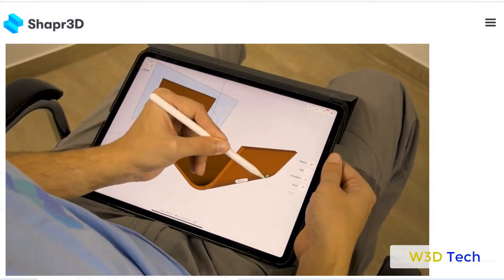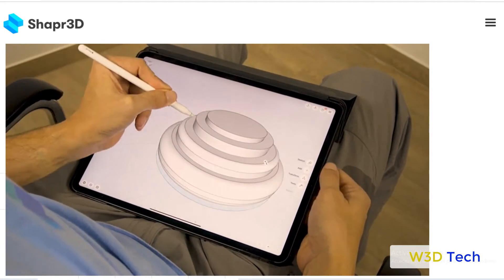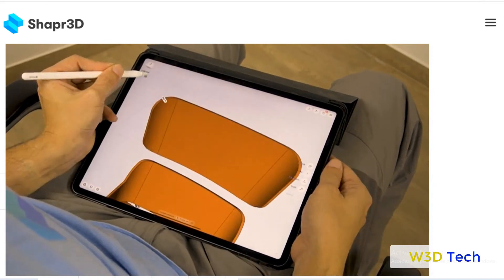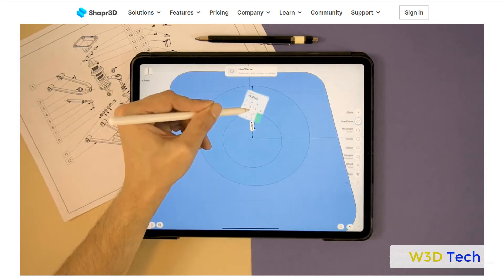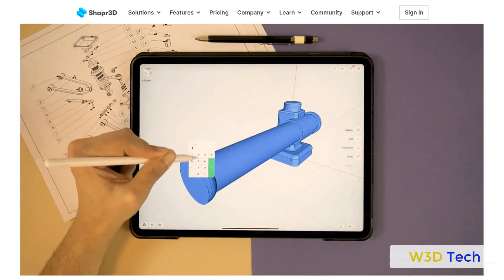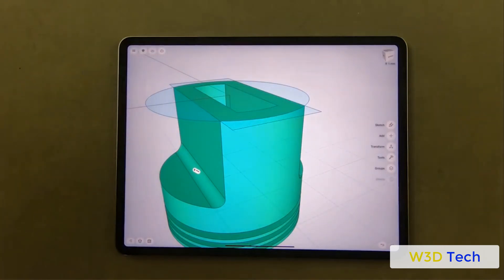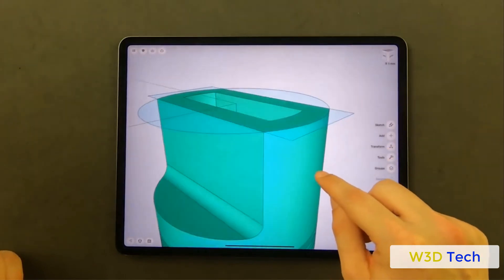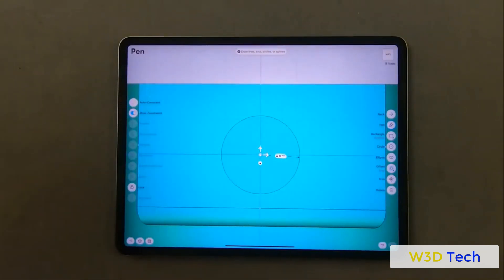Shapr3D CAD software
Shapr3D is a solid modeling computer-aided design (CAD) app that provides a complete direct modeling feature set on Apple Pencil compatible iPads.The manufacture-grade 3D modeling tool uses a Siemens Parasolid geometric modeling kernel and D-Cubed sketch engine.
Parasolid and D-Cubed are the same technologies used in SOLIDWORKS, Inventor, Solid Edge, NX, Onshape and other CAD software.

  Maybe you need to convey your installation process or the production process to clients or stakeholders. With a bespoke 3D product video you will be ahead of your competition and really stand out from the crowd. Let us help you achieve that.